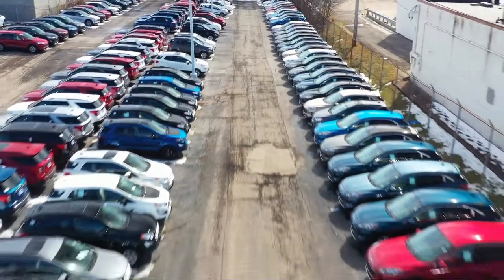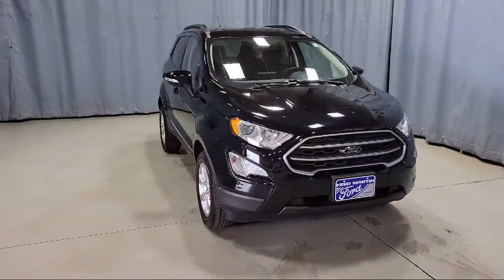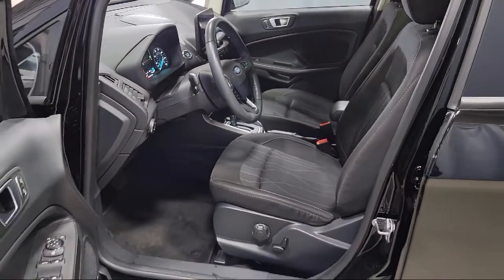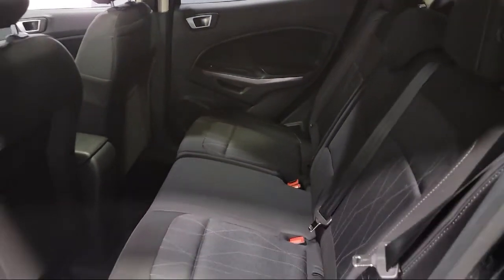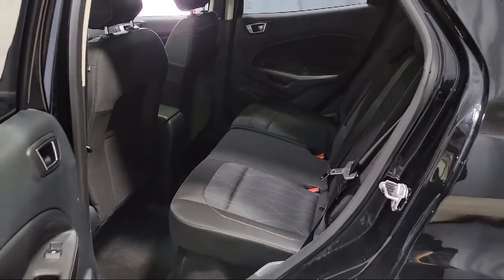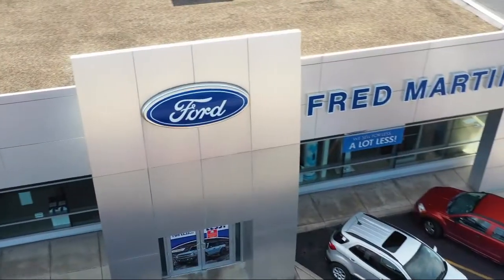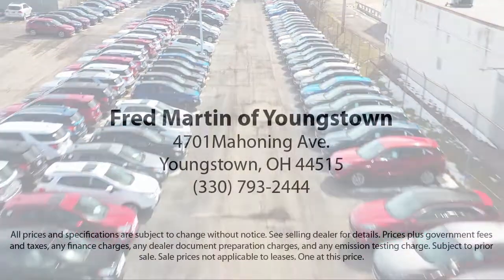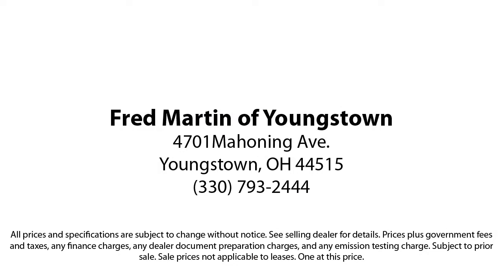2019 Ford EcoSport SE Sport Utility Youngstown New Castle Kent Warren Boardman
2019 Ford EcoSport SE Sport Utility Stock Number: F19227A Vin:MAJ6S3GLXKC304076.